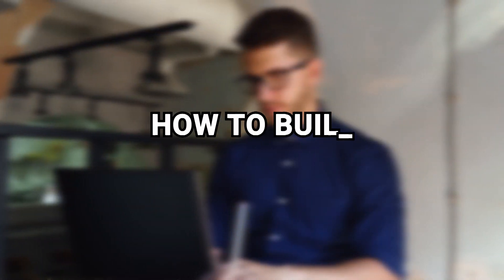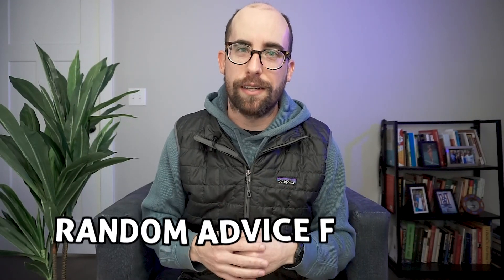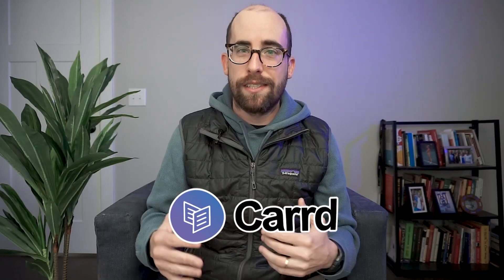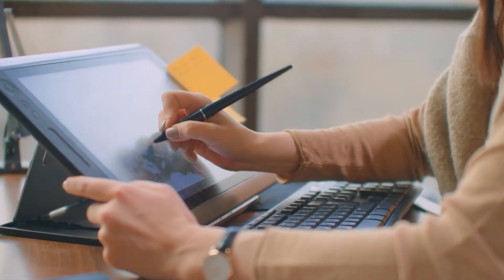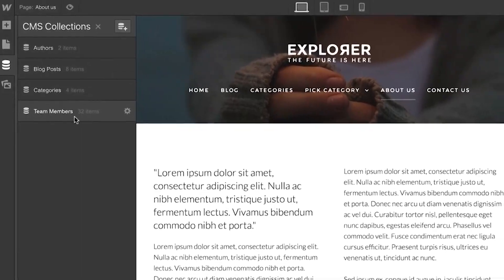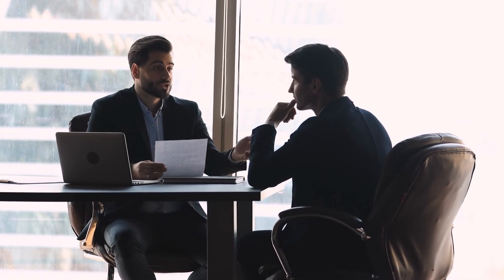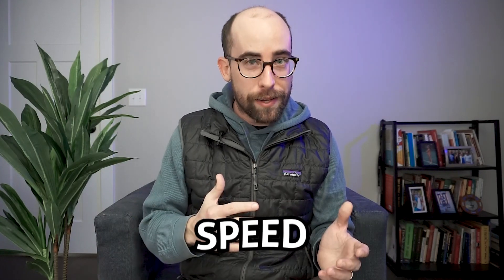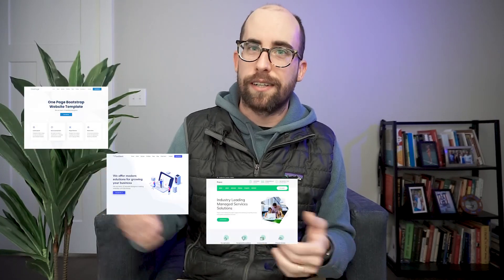How to Build Your First Developer Portfolio (2022)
Are you a developer who's ready to showcase your work but you're unsure where to start?

In this video I take you through how to build your first portfolio as well as some pitfalls/advice that I've gathered based on my experience reviewing developer portfolios in several jobs.

Hope you find this helpful – cheers!